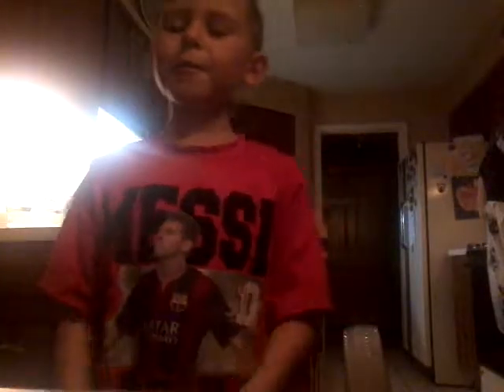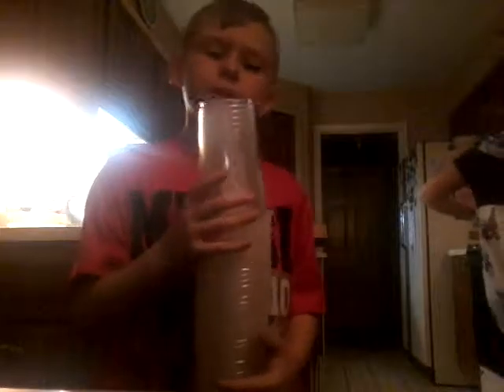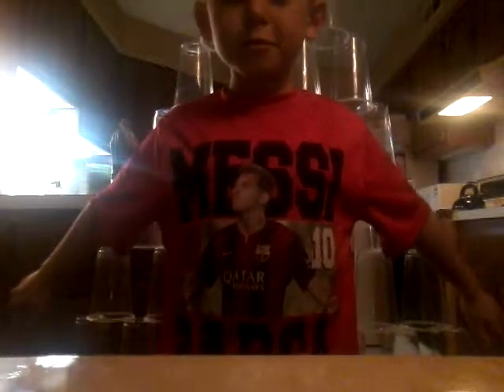Stacking up 100 cups